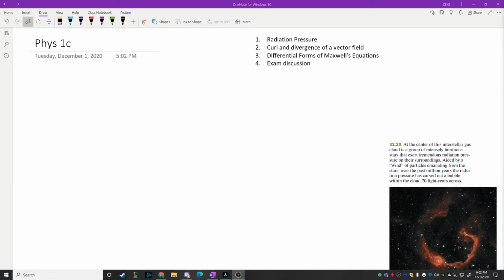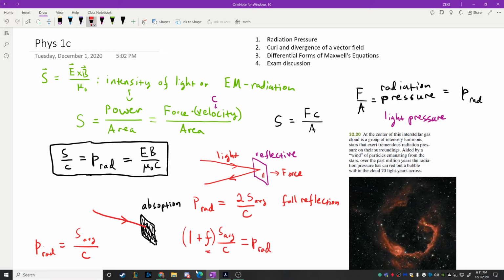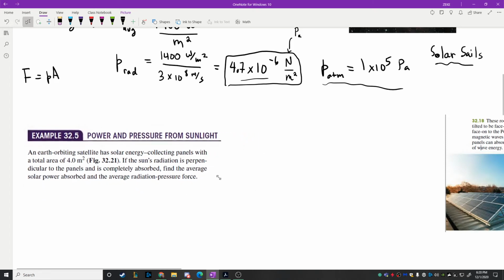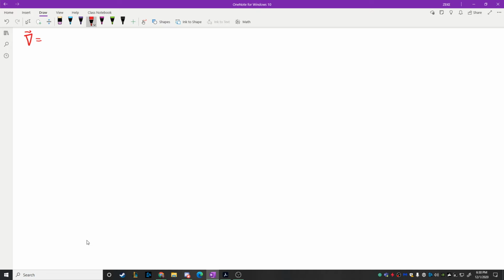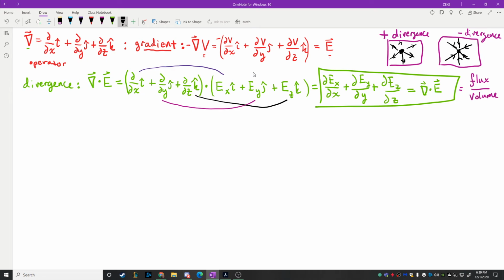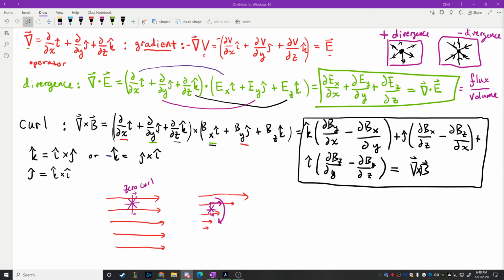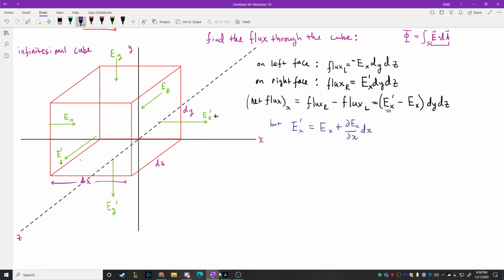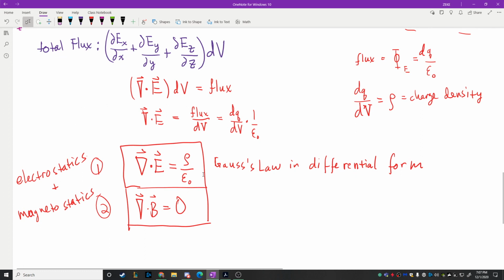Phys 1c EM Radiation Pressure